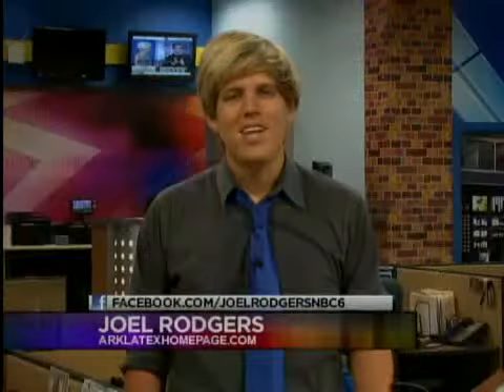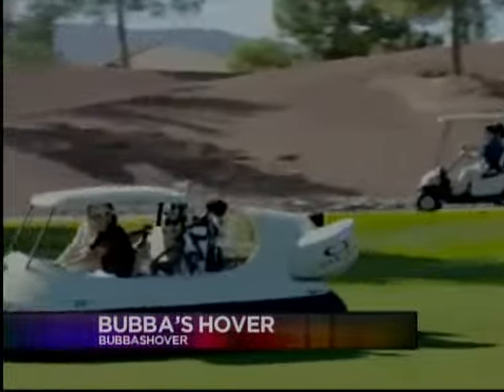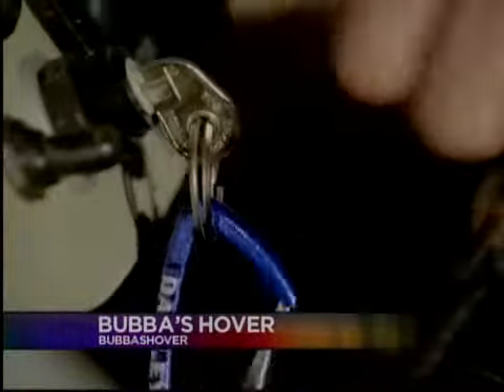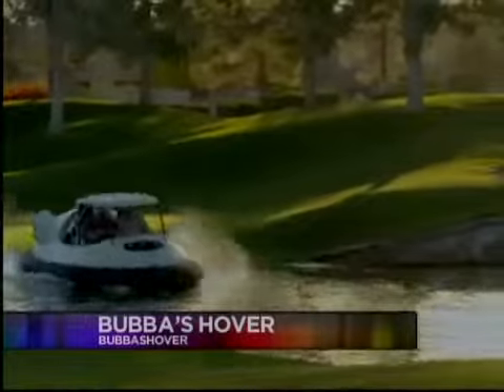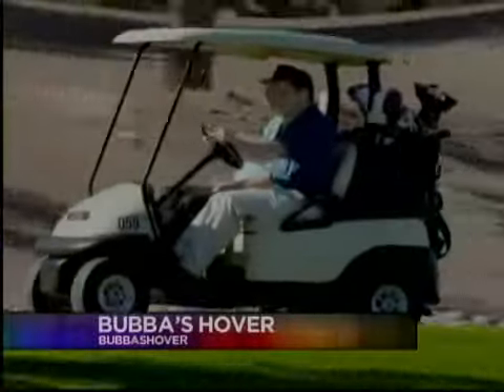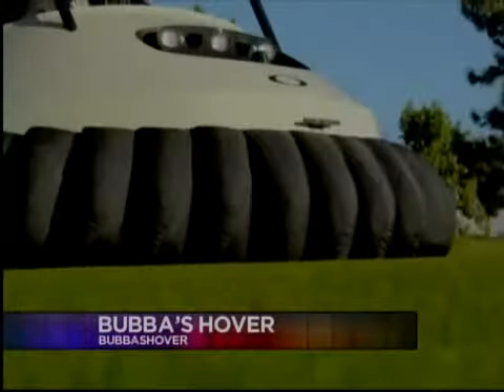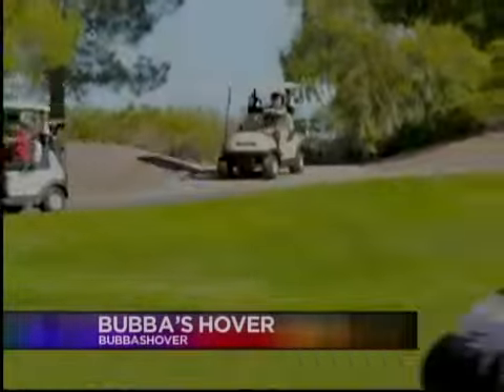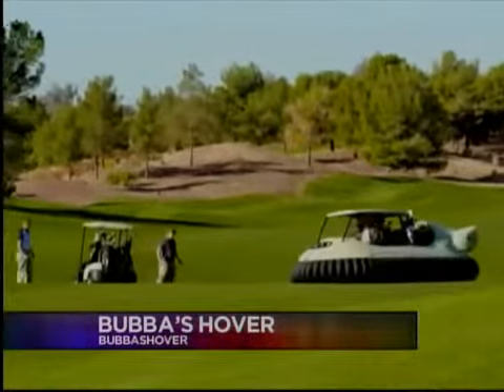Bubba_Watson_hovercraft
Joel Rodgers provides viewers with what is going on in the world of trends on NBC 6 News Today.